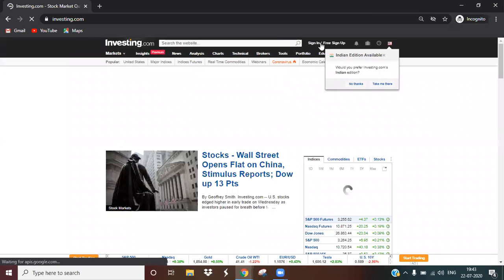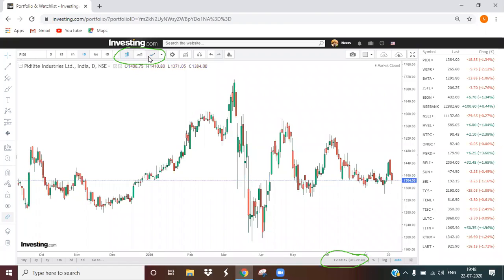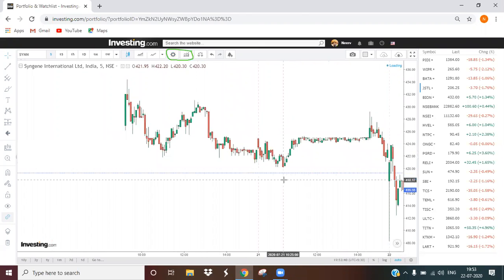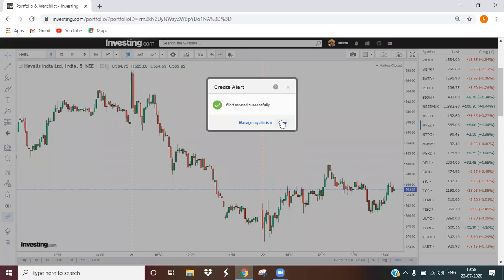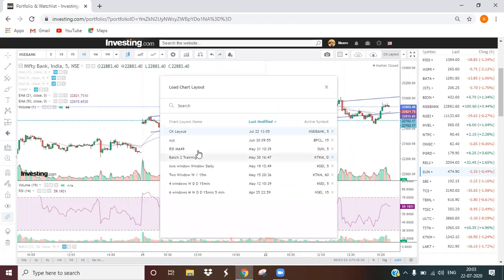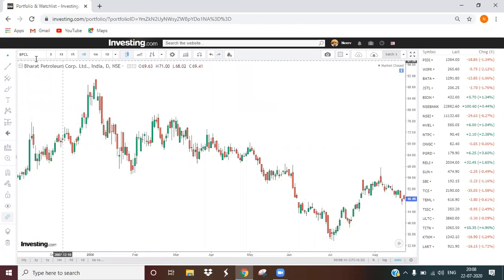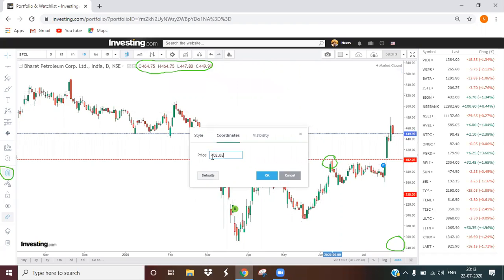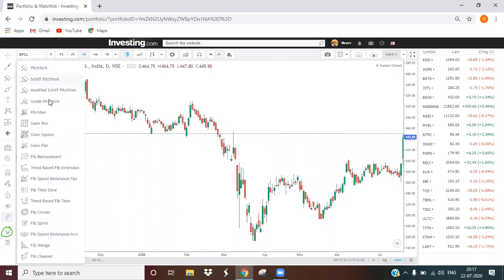Basics of Investing.com charts